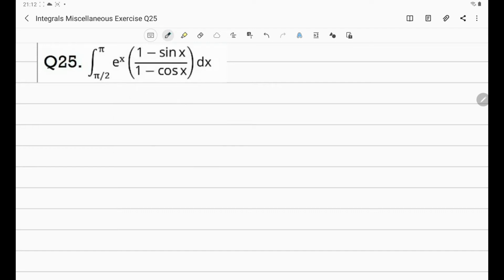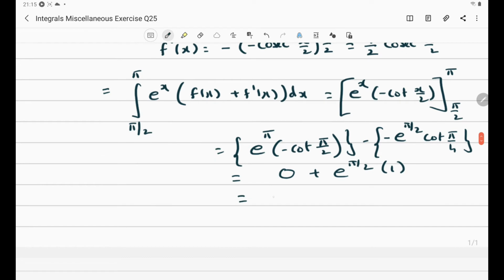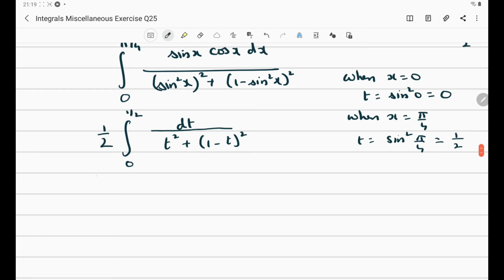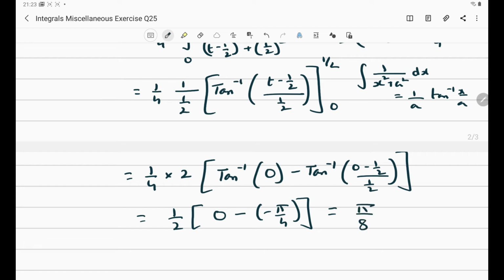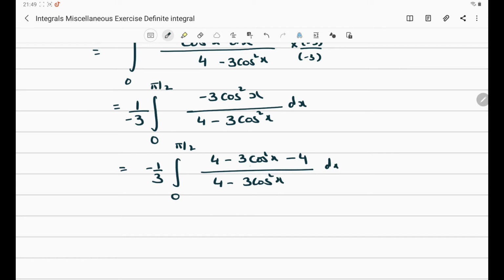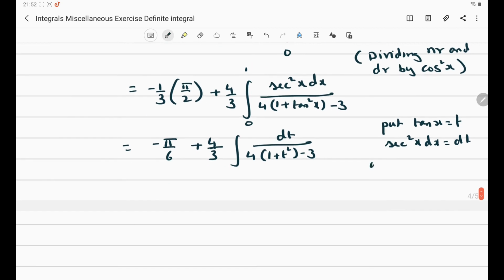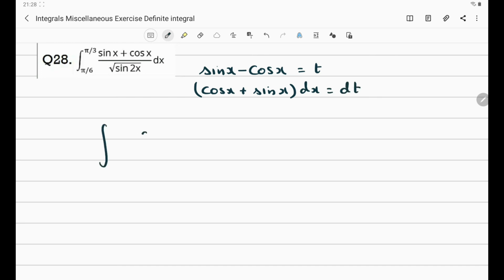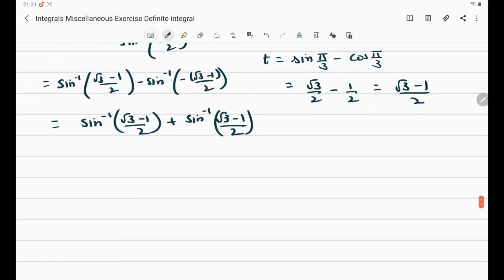MISCELLANEOUS EXERCISE Q25-Q28 CHAPTER 7 INTEGRALS NCERT TEXT BOOK MATHS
This video contains the video lectures of NCERT TEXT BOOK miscellaneous exercise Q25-Q28 from the chapter INTEGRALS.